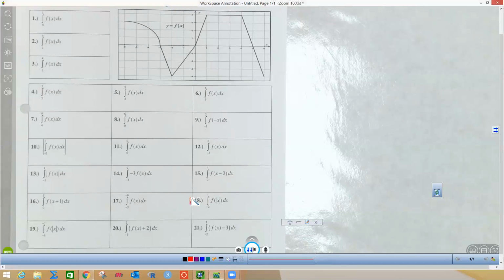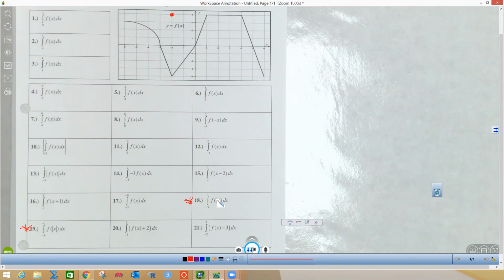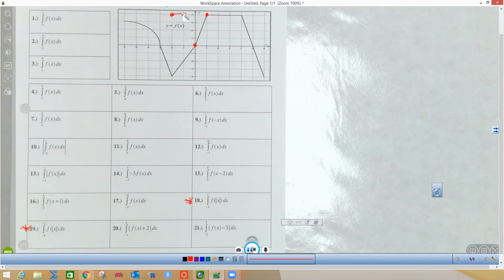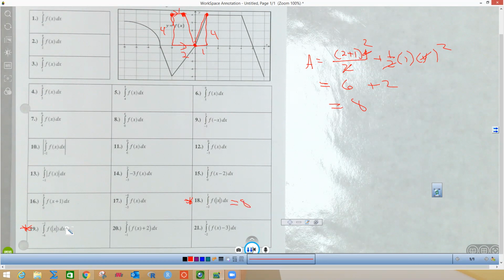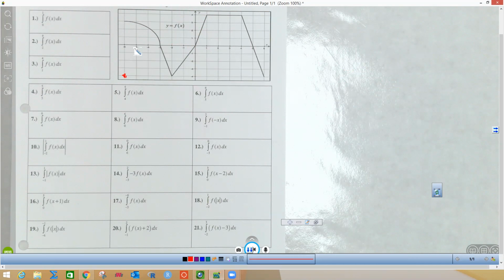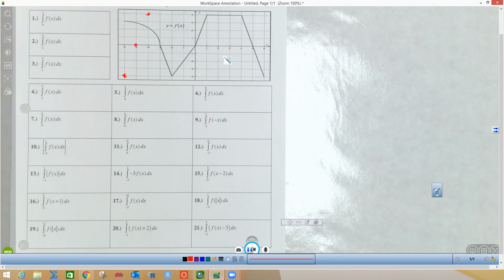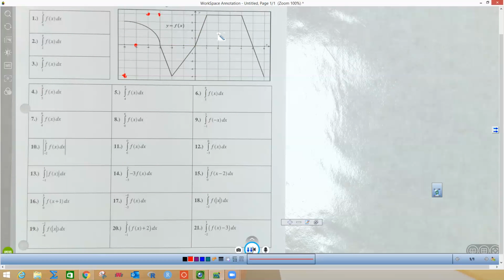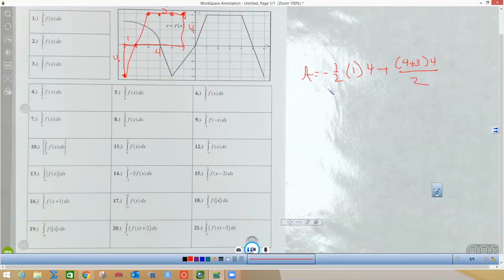6.3B wkst 18 & 19